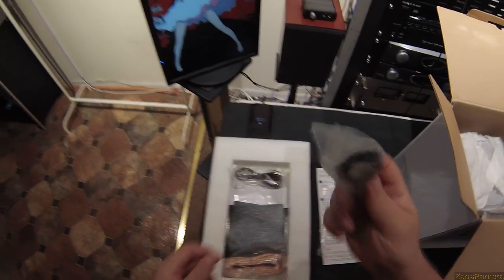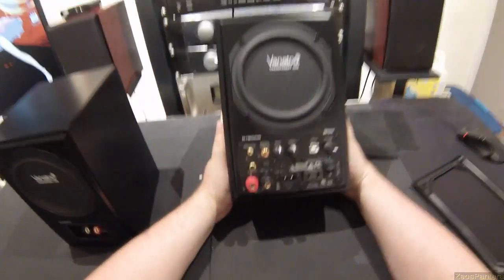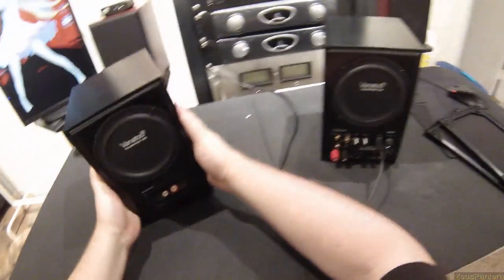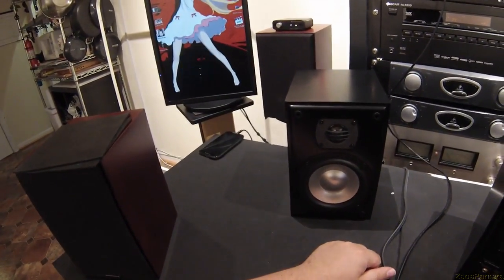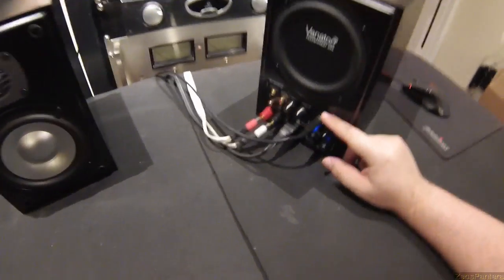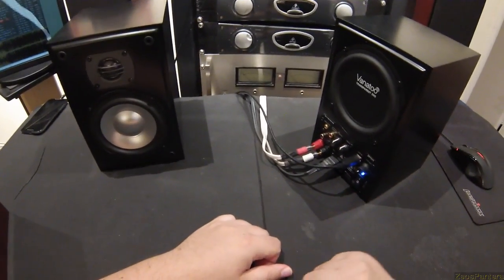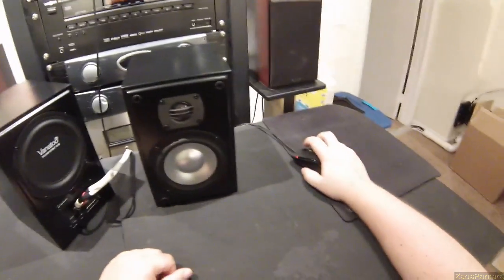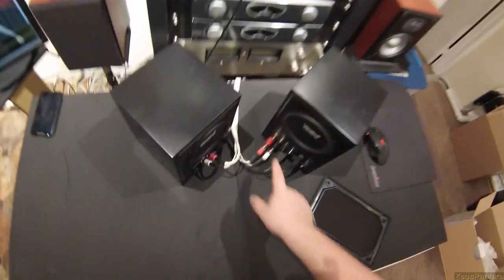Z Review - Vanatoo T1 (Unboxing & Review)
T1 in Black
T1 in Cherry